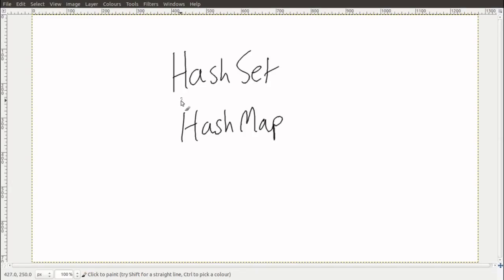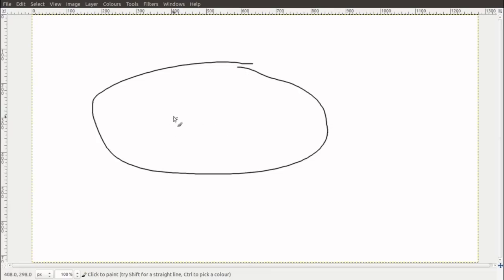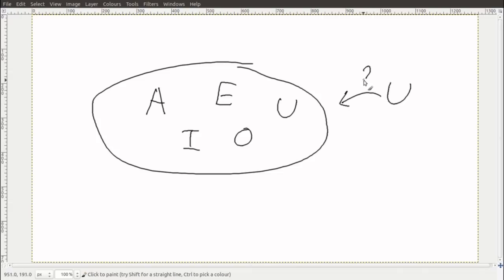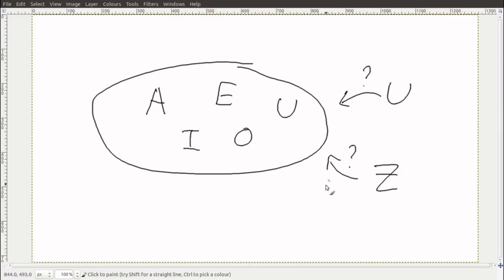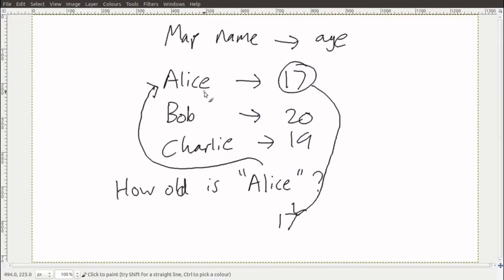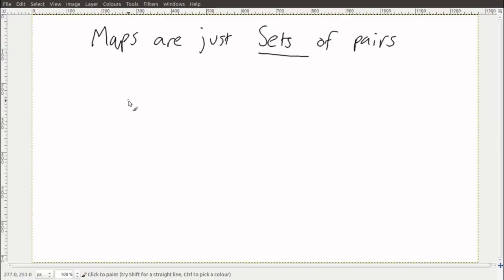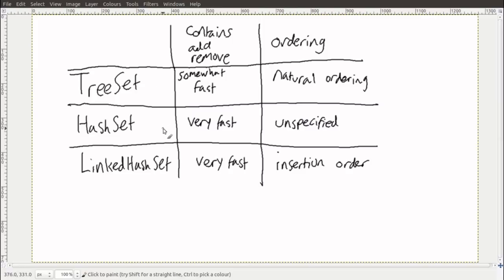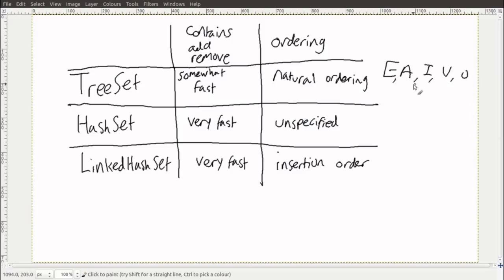What is a HashSet?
In this video I explain what HashSets and HashMaps are, and a little bit about their internals.
Having a basic understanding of these data structures is essential to understanding certain technical contraptions in Minecraft, such as 1.12 permaloaders and double tile tick scheduling (including the wireless redstone I showed last year).
A more in-depth video on the internals is still to come.

Fancy getting involved in technical Minecraft research?
Not so interested in research but still interested in technical Minecraft?